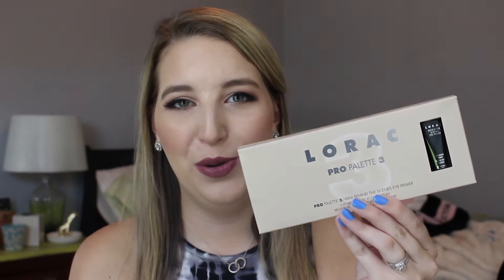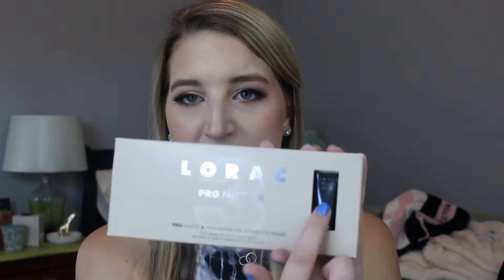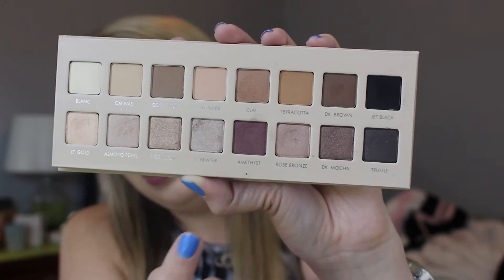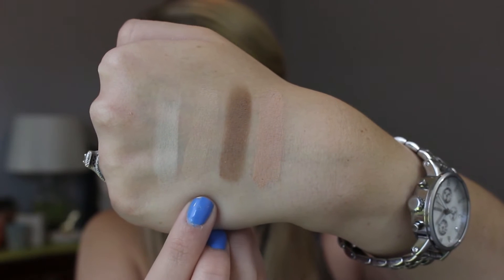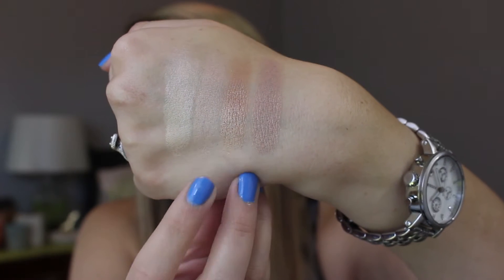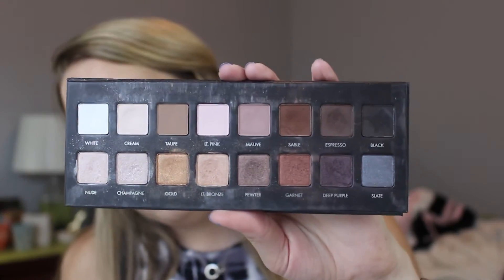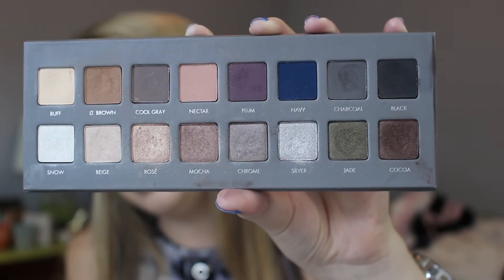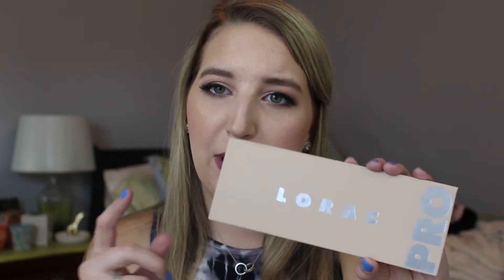NEW Lorac Pro 3 Palette | Swatches + Review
I am so excited about this new launch from Lorac! It will be available online at Ulta on June 12 and in stores June 26.

My name is Olivia Tull. I'm obsessed with makeup and created this channel to share my love for cosmetics with you!